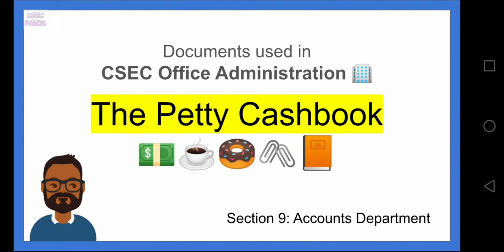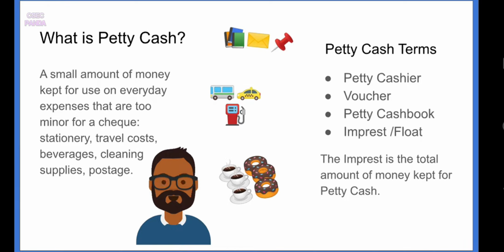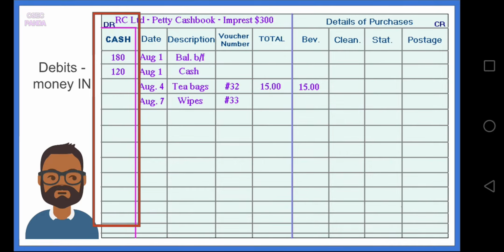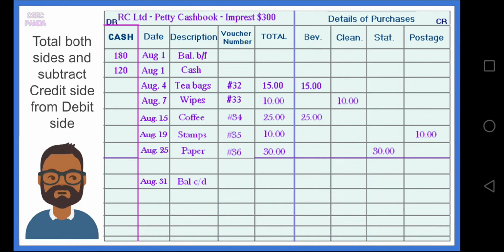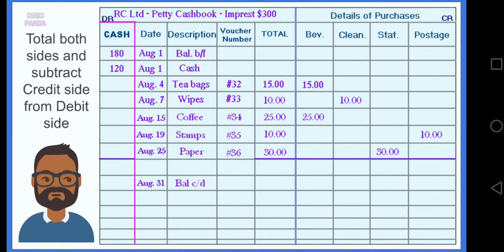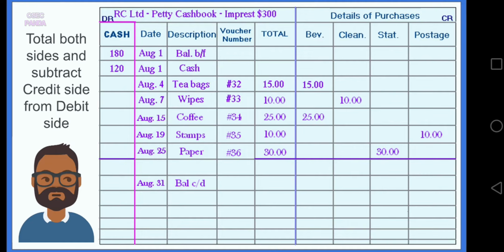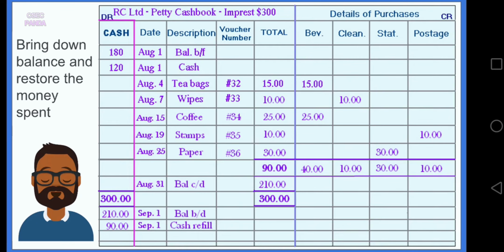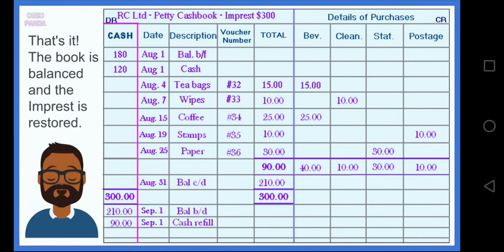Crash Course: Petty Cashbook - CSEC Office Administration 2025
The CSEC OA examination frequently features questions on the topic of Petty Cash. So in this tutorial/lesson I am showing you all the basic steps that you need to fill in the book from vouchers and to restore the imprest.

All the best with your exam,
CSEC Panda